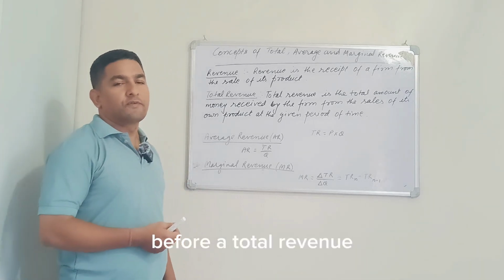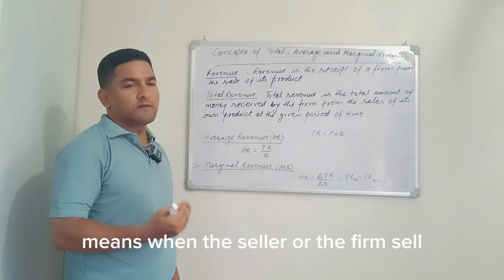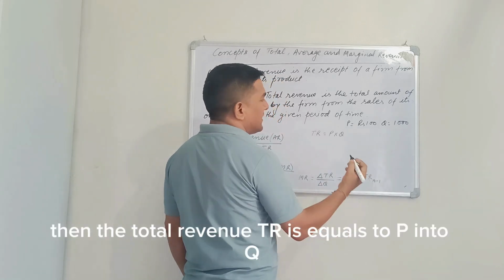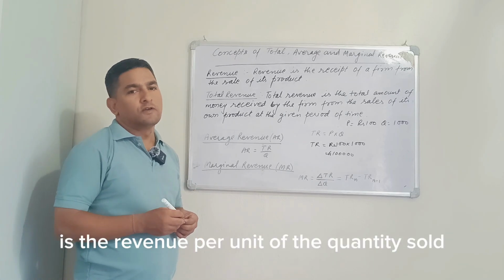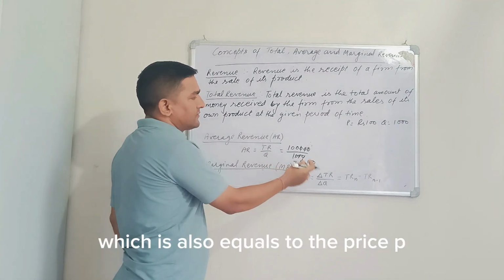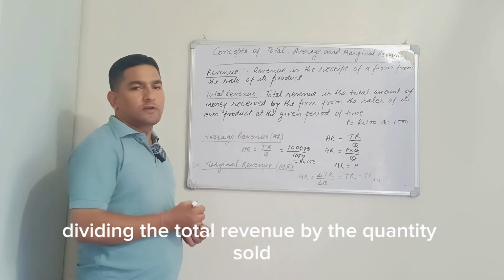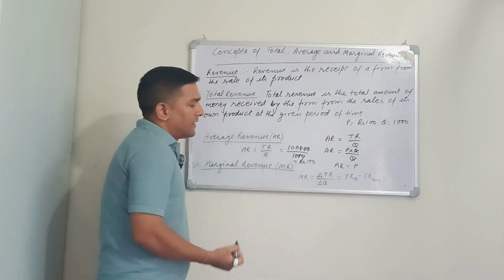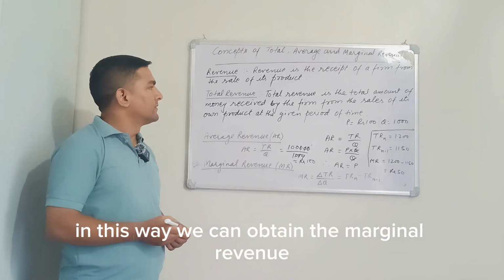Concept of Total Revenue (TR) , Average Revenue (AR) and Marginal Revenue (MR). ||Economics